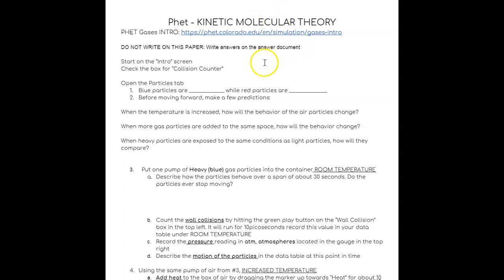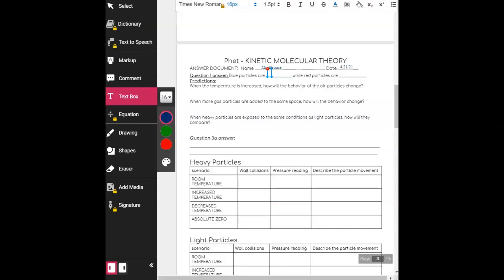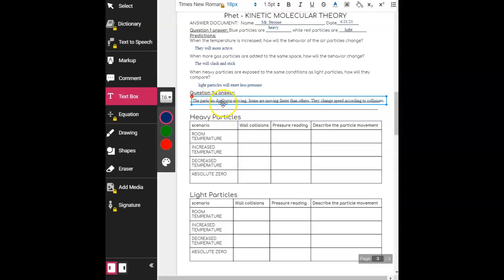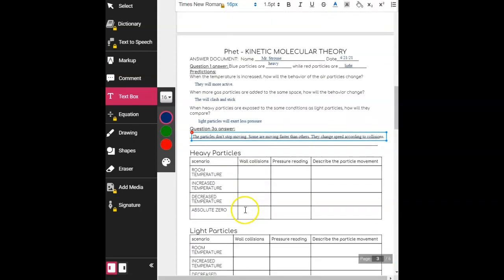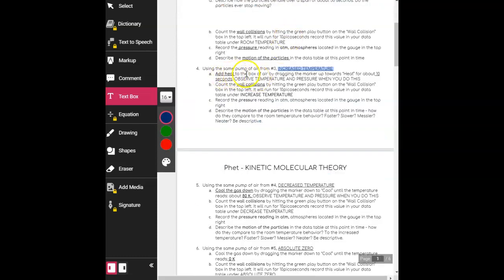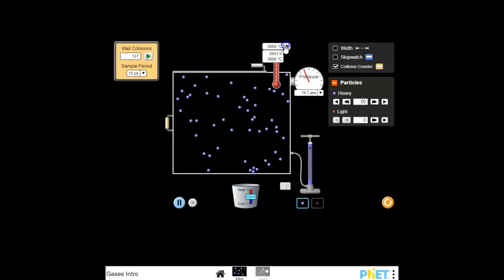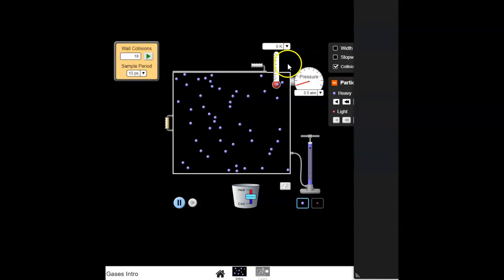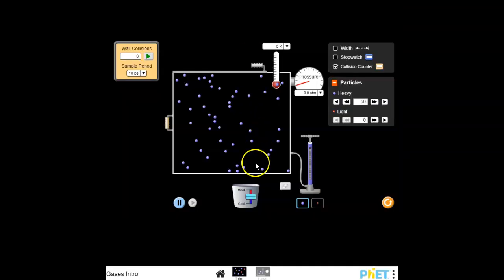Phet_Kinetic Molecular Theory